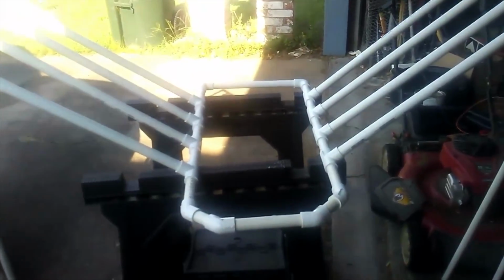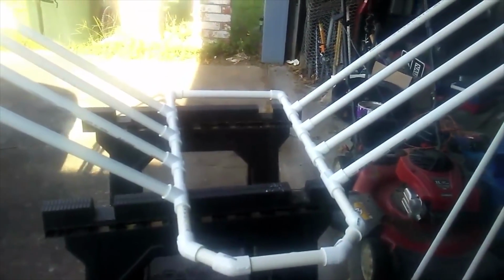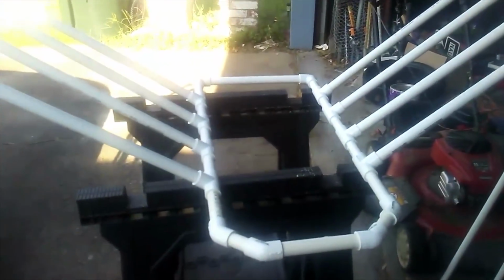Diy Spider Update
"I need a new saw" he said. "I can't use a hand saw" he said. Well I think I proved him wrong. I know this is short and I didn't show how I built it but I will upload the image of the plans later if anyone wants them. Enjoy.